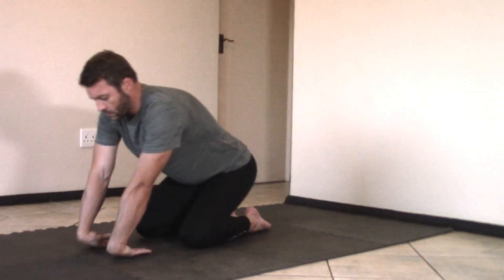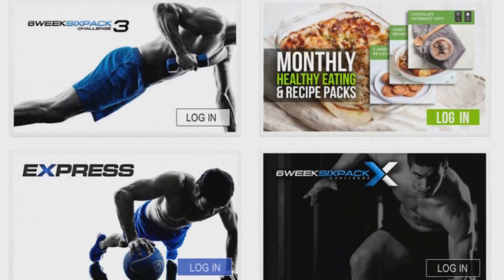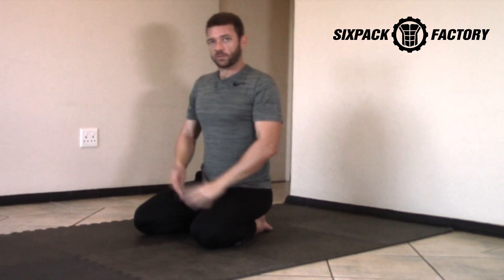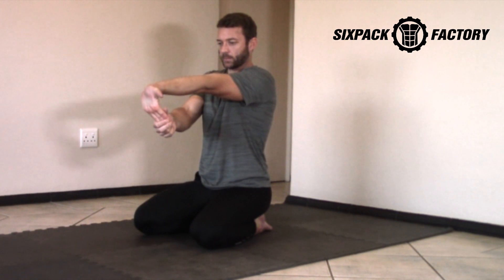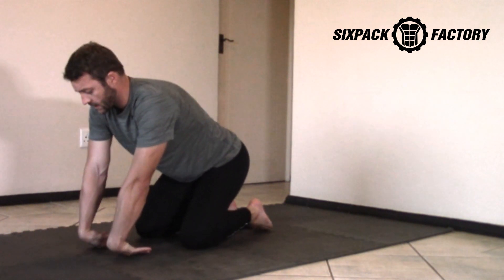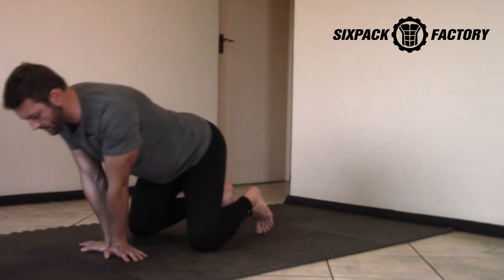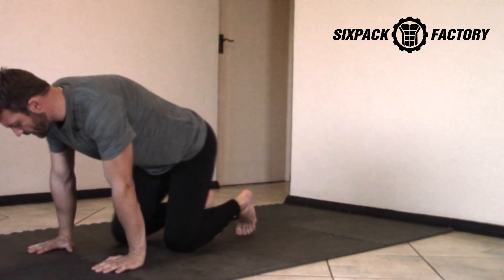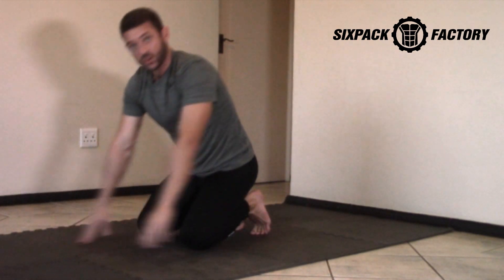Wrist Warm Up For Handstands, Yoga & Body-Weight Workouts - Stretches & Strengthening Exercises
In this video I am going to show you a full Wrist Warm Up routine that you can do before Handstands, Yoga & Body-Weight Workouts. It includes both wrist Stretches & Strengthening Exercises.